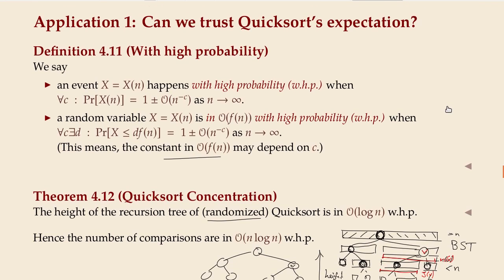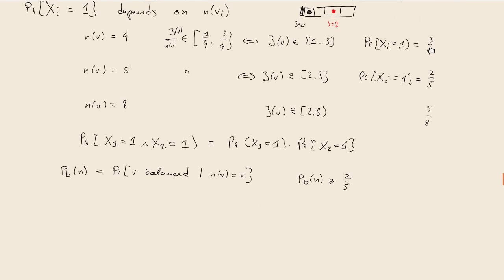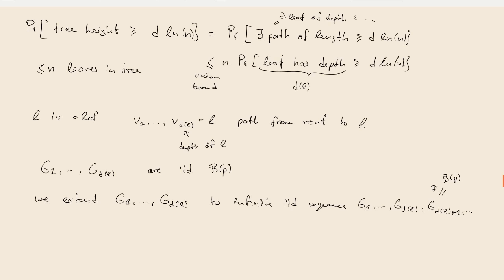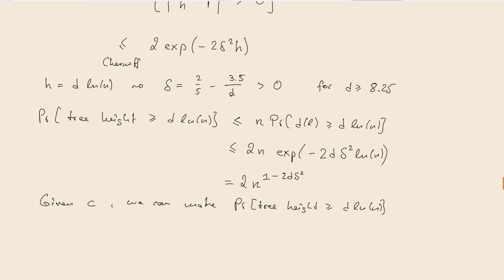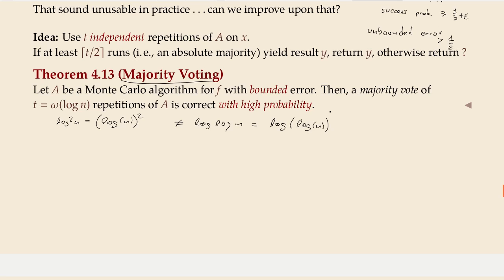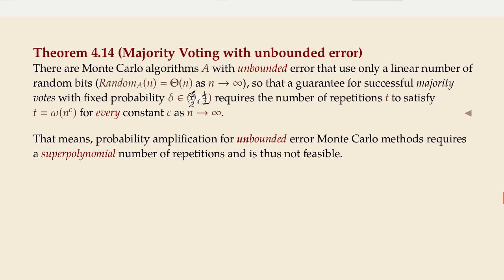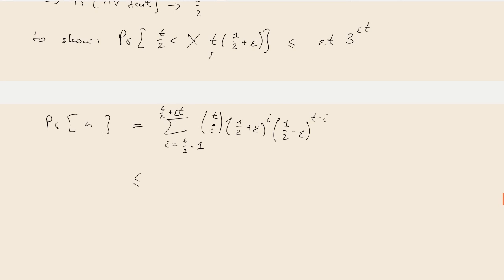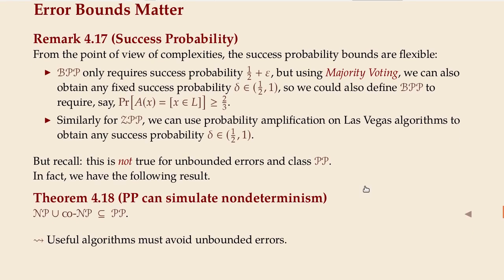Advanced Algorithms - Lecture 11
Contents:
 - finished proof that Quicksort recursion trees have logarithmic height whp
 - proof that majority voting for bounded-error Monte Carlo algorithms
   succeeds whp after just over logarithmic repetitions
 - proof that for unbounded-error Monte Carlo, achieving even a higher
   constant success guarantee requires superpolynomial repetitions in worst case
 - introduced randomized complexity classes ZPP, BPP, PP